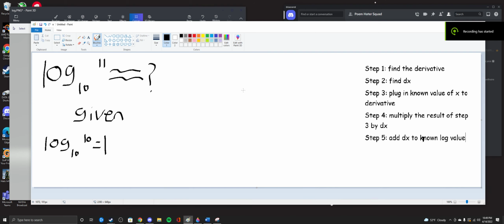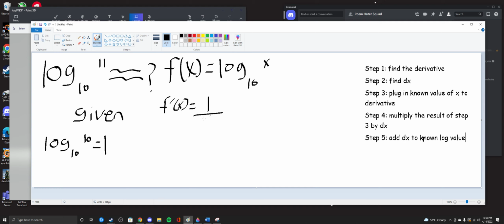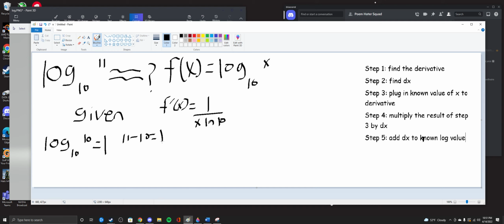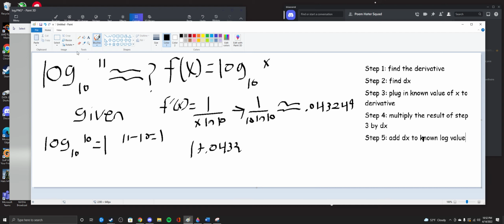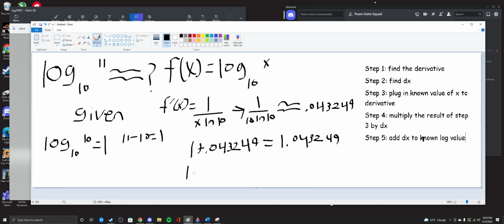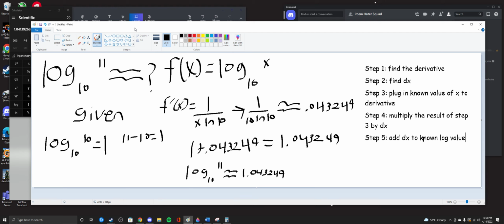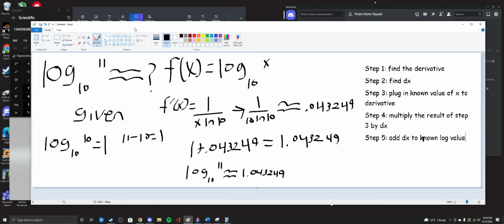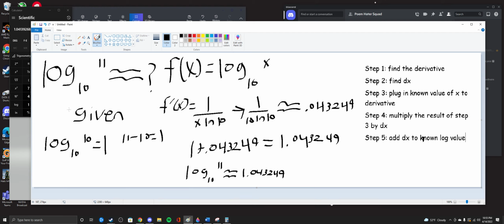estimating logs (part 2)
estimating logs using local linear approximation (of the same base cause im stupid)